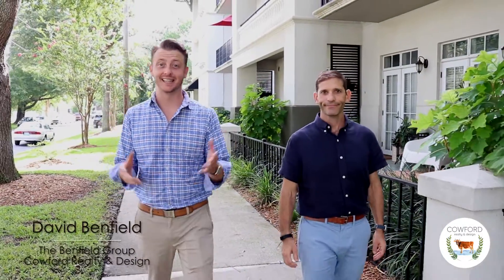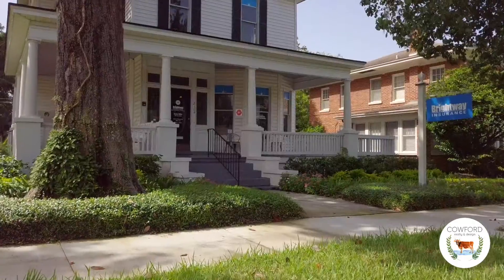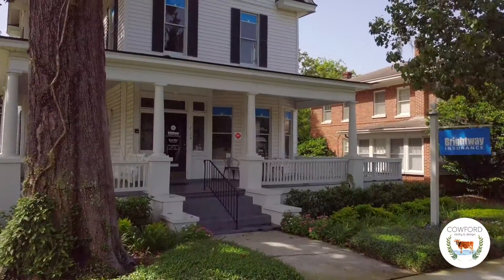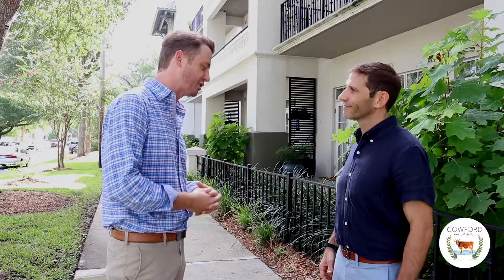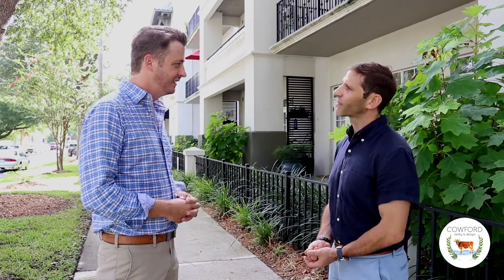Buying a Home: 4 Point Inspection and Homeowner's Insurance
We're back for another episode in our 'Buying a Home' series. We're joined by Daniel Miller of Brightway Insurance - Riverside.

Learn About:
- What is an insurance broker?
- What does a 4 Point Inspection cover?
- What are requirements for each section of the 4 Point Inspection from an insurance perspective?

Thanks so much to Daniel Miller for walking us through the 4 Point Inspection. Learn more about working with Daniel and his team

Ready to start the home buying process? Learn more about working with The Benfield Group